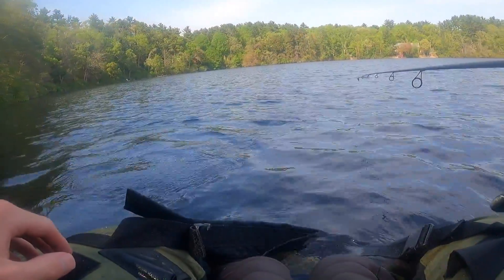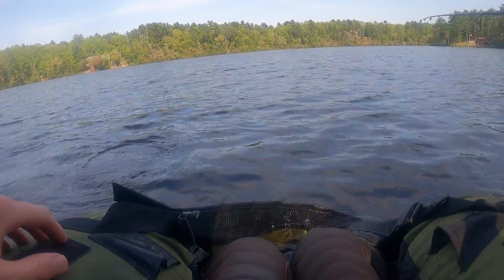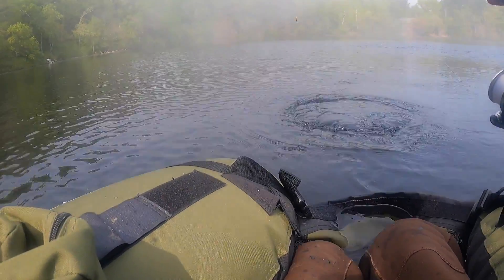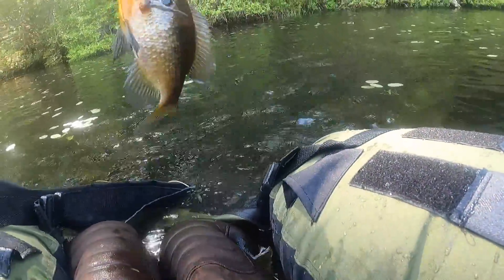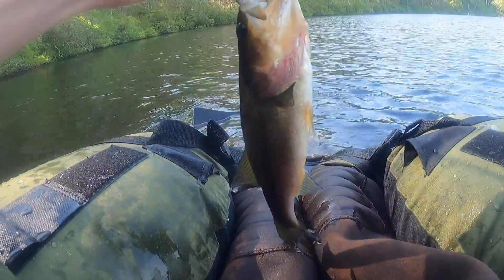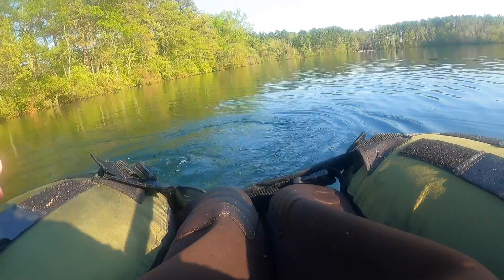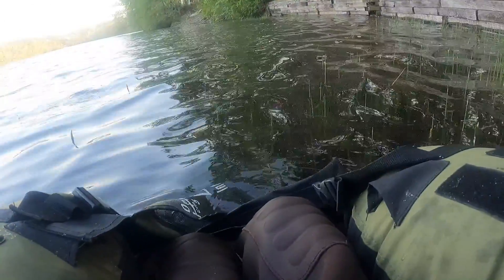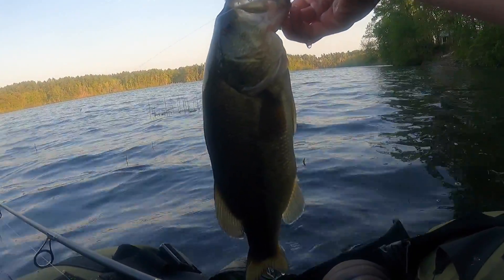Plymouth Fishing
Species:
largemouth bass
rainbow trout
bluegill